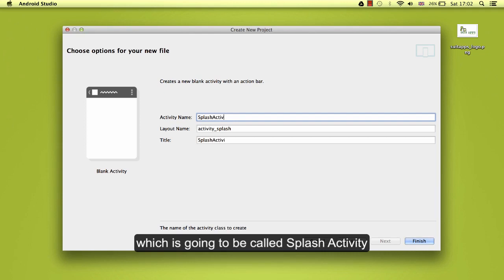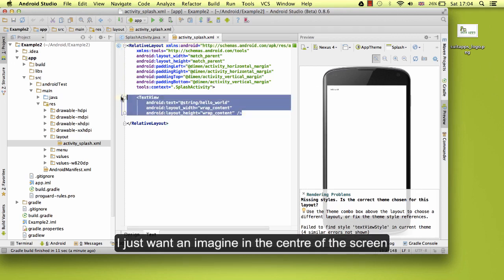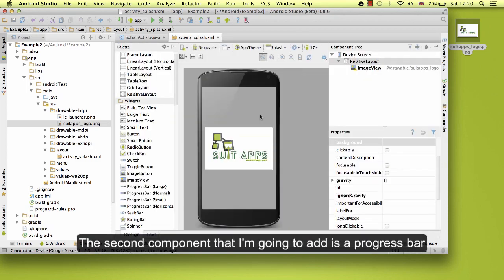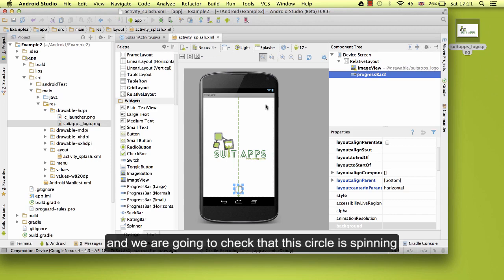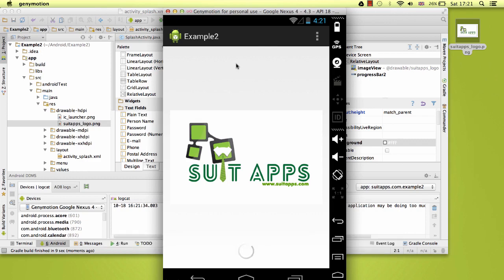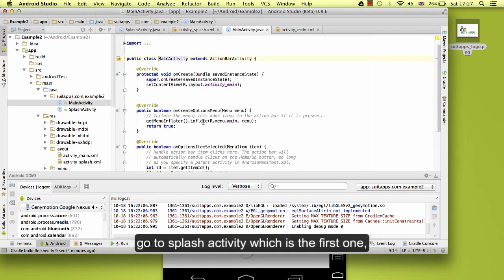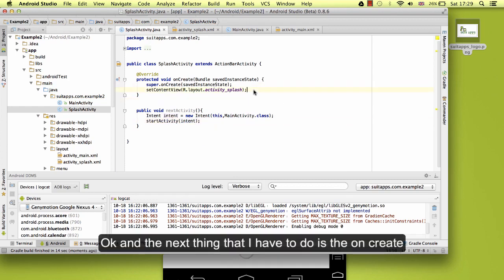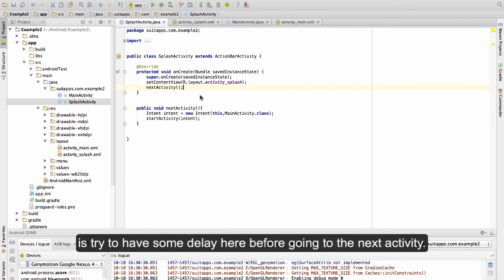Android Studio Course with Subtitles, Lesson 48 Splash Screen